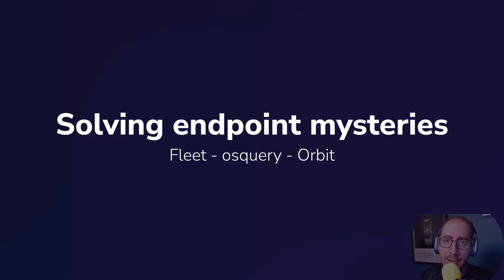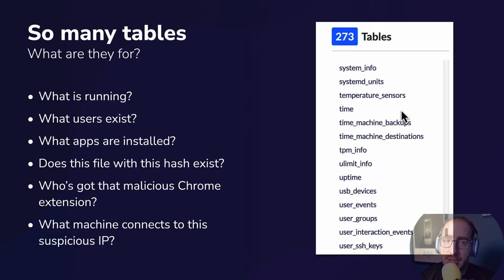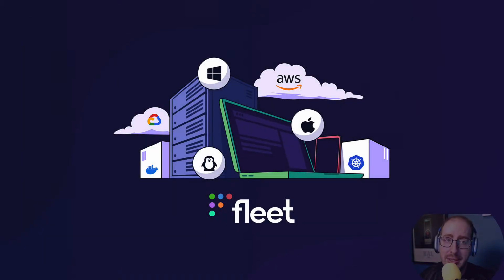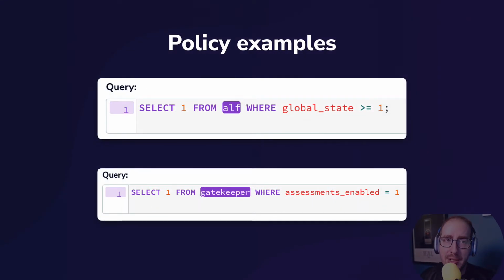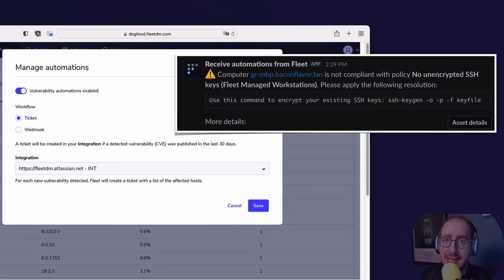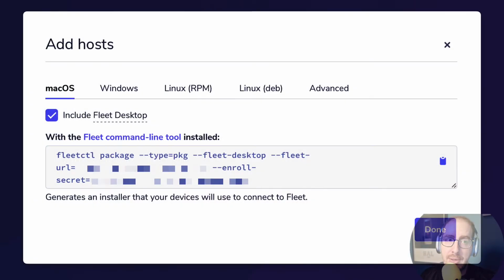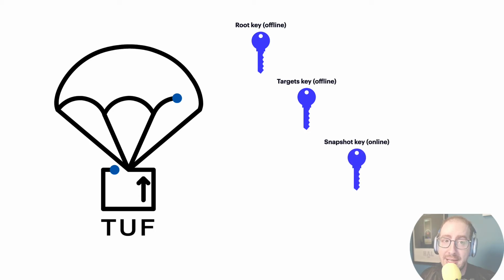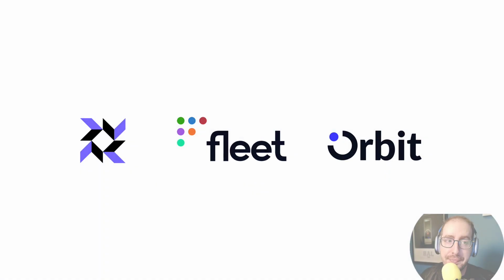Fleet, osquery, and Orbit in 400 seconds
Fleet is the most widely used open source osquery manager. Deploying osquery with Fleet enables programmable live queries, streaming logs, and effective management of osquery across 100,000+ servers, containers, and laptops. It's especially useful for talking to multiple devices at the same time.

In this video, we talk about how osquery, Fleet, Fleet Desktop, and Orbit are all pieces to a 100% open source stack that allows you to deploy osquery, keep it up to date, query it in real-time, detect vulnerabilities, and integrate them into other systems with webhooks and built-in integrations.

Try Fleet with our easy Docker setup or our new Fleet Sandbox in just a few clicks!